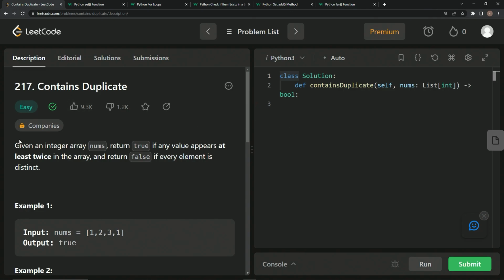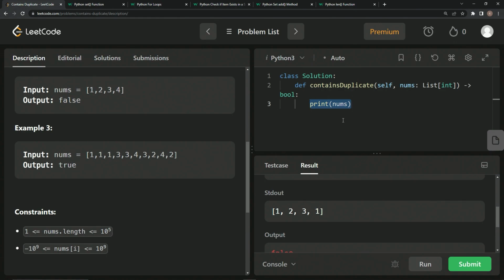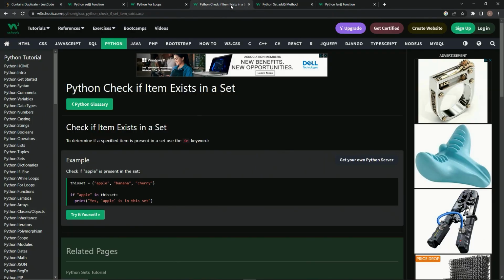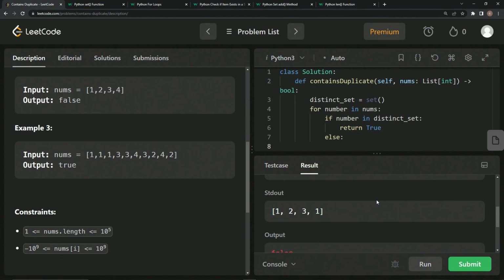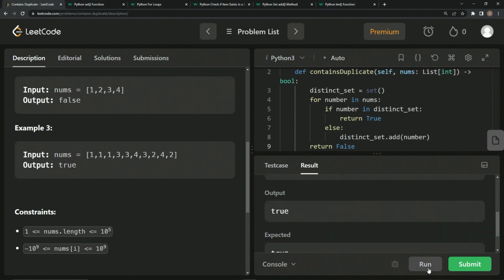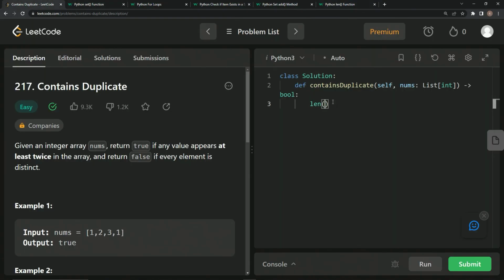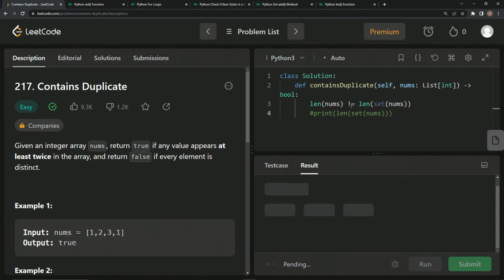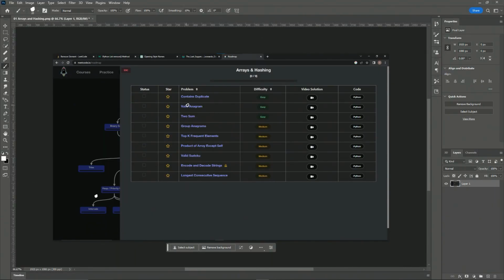Learn Python | LeetCode Challenge - 217. Contains Duplicate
🚀 Greetings, coding champions! Today's video tackles an intriguing LeetCode problem, "Contains Duplicate", that will put our Python skills on full display. We'll be using the Python set data structure, for loops, and the len() function, along with checking item existence in a set and adding elements to it. Exciting, right? So let's dive in! 🚀

🎓 Here's what you'll find in this video:

Analyzing the LeetCode problem: Contains Duplicate 🧐
An introduction to Python's set data structure 📦
Learning to use Python's For Loops 🔄
Checking if an item exists in a Python set 🎯
Adding elements to a Python set with the add() method ➕
Harnessing Python's len() function to measure array size 📏
Practical, step-by-step solutions to the problem 🚶‍♂️
Discussion on potential edge cases and optimizations 🚀
We'll begin by dissecting the problem statement to ensure a clear understanding of the challenge. Following that, we'll explore the set data structure in Python, introducing you to the power and utility of sets in solving such problems.

We'll then dive into Python's for loops, showing how they can be used in our solution. Further, we'll cover how to check if an item exists in a Python set and the process of adding elements to a set using the add() method.

Subsequently, we'll step through practical solutions to the problem, discussing each line of code in detail. In the end, we'll touch upon possible edge cases and suggest ways to optimize our solution for maximum efficiency.

🔔 If you enjoyed this tutorial and found it helpful, please LIKE this video, leave a COMMENT with your thoughts, and don't forget to SUBSCRIBE for more insightful coding tutorials and LeetCode problem walkthroughs. Together, let's continue mastering coding challenges!